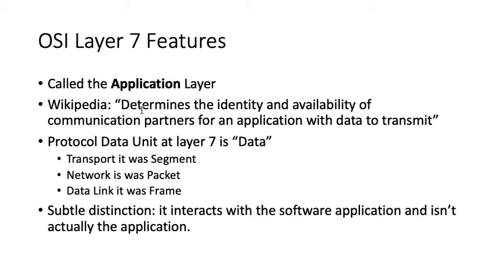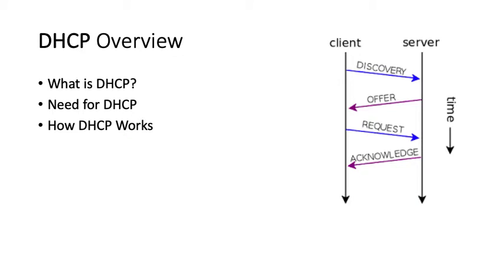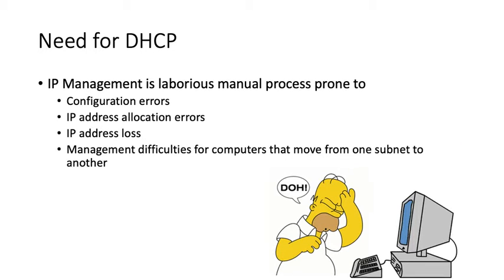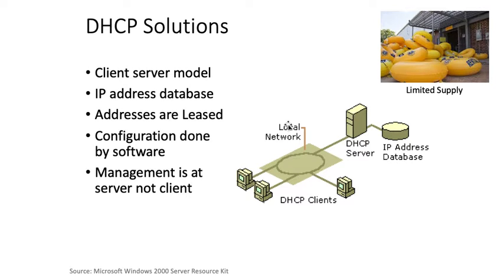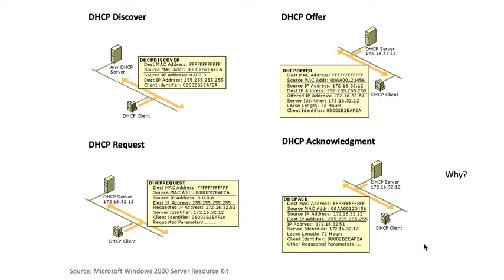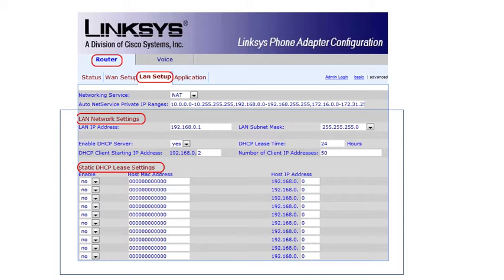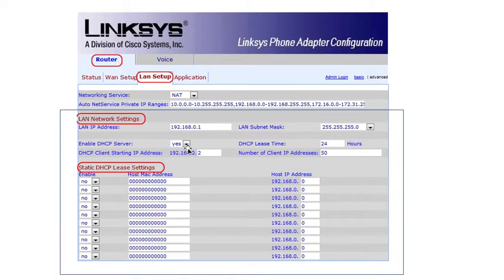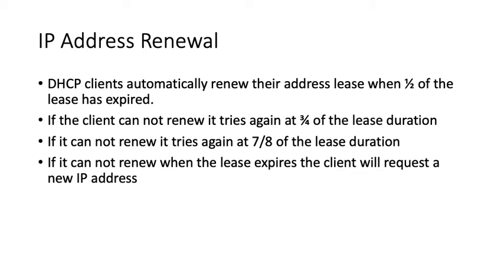Layer 7 DHCP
Recap of DHCP concepts for Information Systems Students